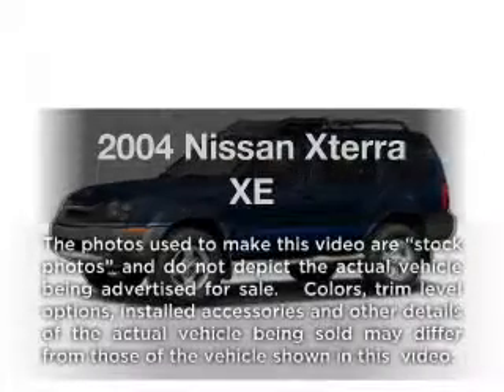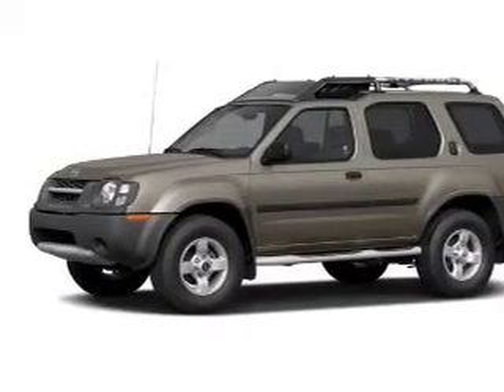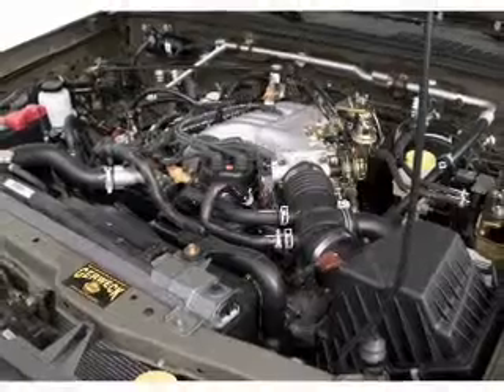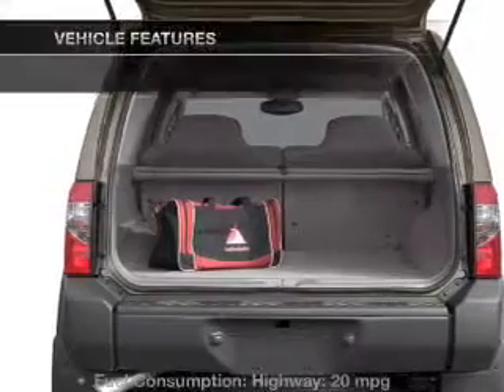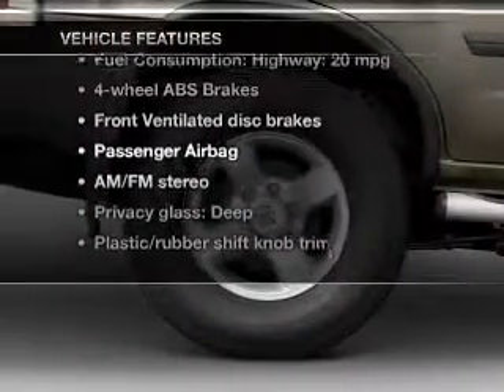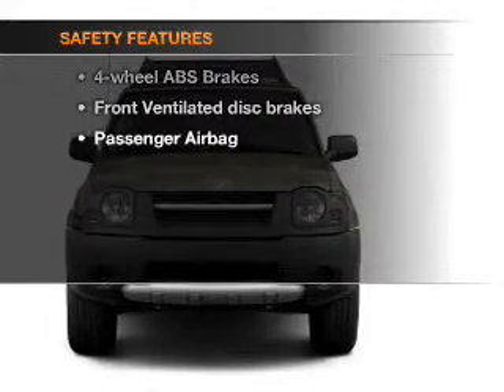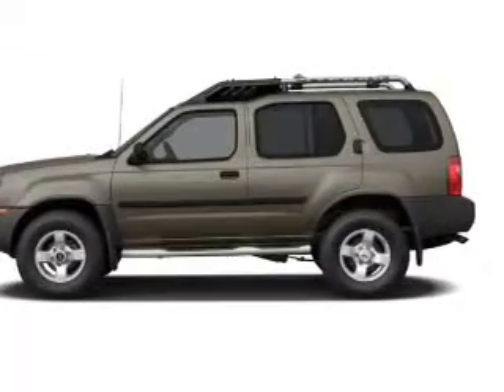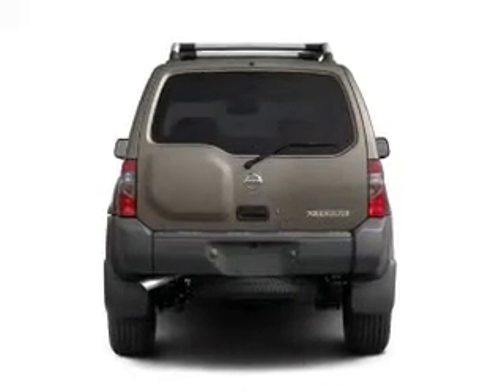2004 Nissan Xterra - Belmont NH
Year: 2004
Make: Nissan
Model: Xterra
Trim: XE
Engine: 3.3 liter 6 cylinder 12 valve
Transmission: 4-Speed Automatic
Color: Blue
Mileage: 83656
Address:
29 Laconia Road, Route 106